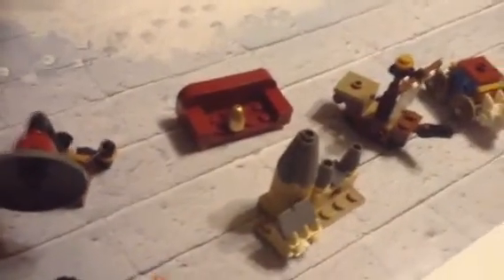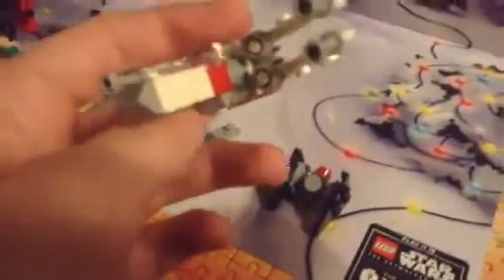LEGO Advent Calendars 2020 Day 8-Part 2